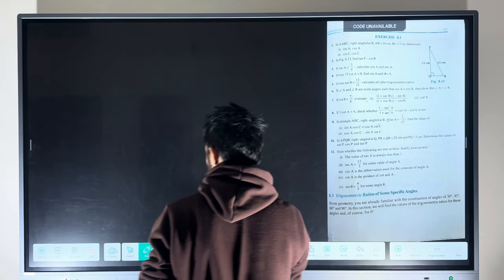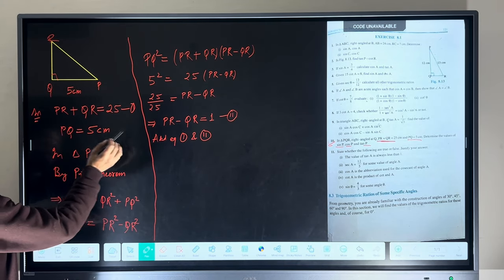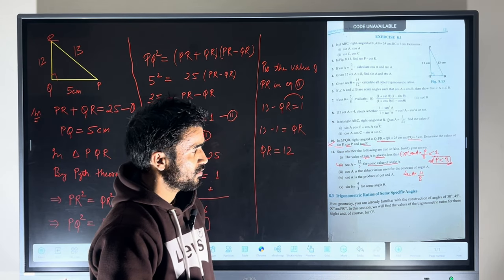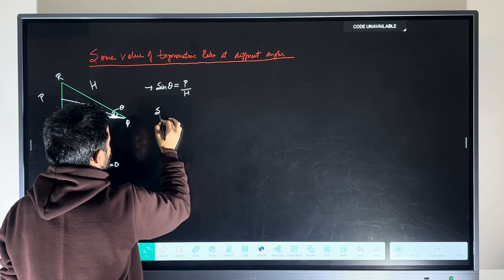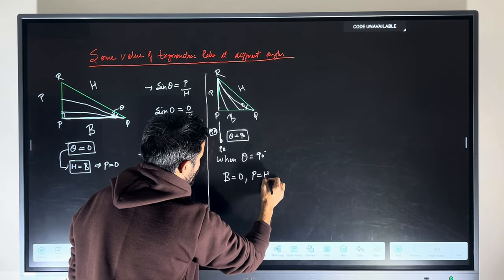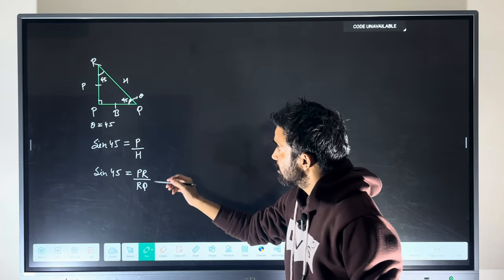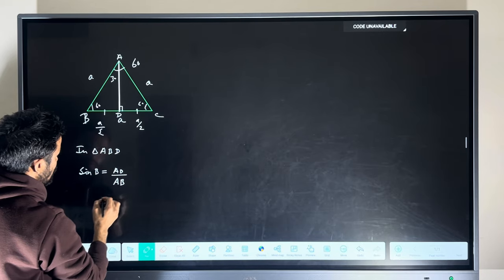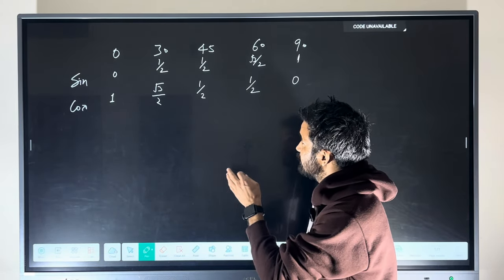Trigonometry (Part5) Class10 CBSE(CHAPTER8) /ICSE BOARD (CLASS9,10)